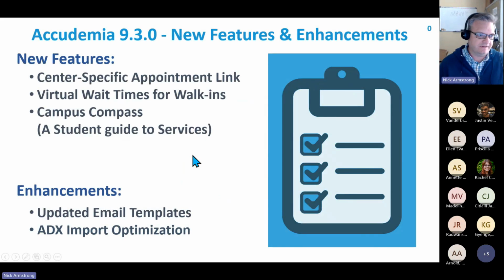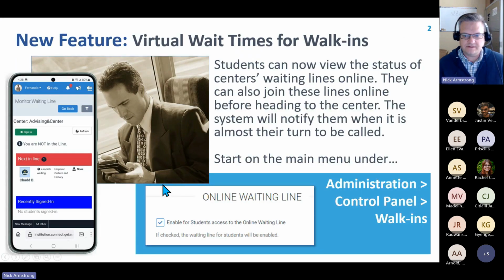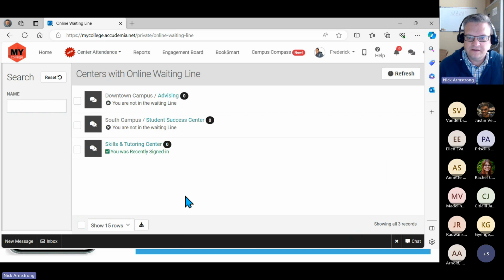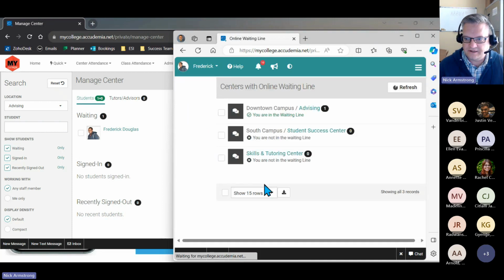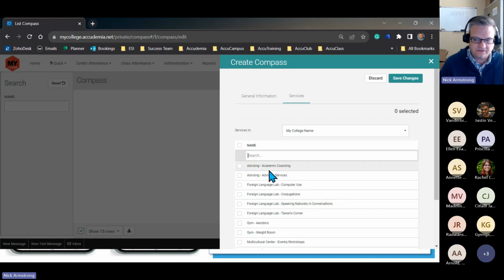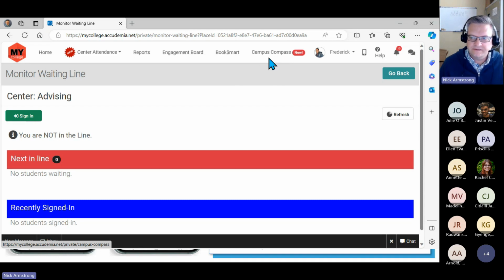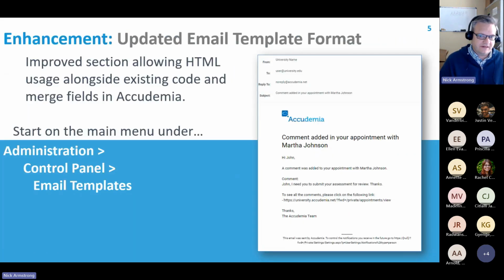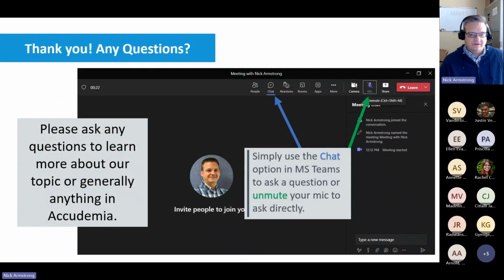Accudemia Tech Talk: Accudemia 9.3 - New Features & Enchancements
Senior Support Specialist Nick Armstrong covers the Accudemia 9.2 update:
New Features:
    • Revamped Login & Forgot Password Screens
    • Office Hours on the Kiosk
    • New Tutor Availability Options
    • Reports: New Favorites section
Enhancements:
    • Guest Sign-ins
    • Student ID visibility options
    • Referrals screen: New "Location" Filter
    • Traffic Analysis Reports: New "Location & Service" Filter
    • Center Attendance Reports: Waiting List Report Update